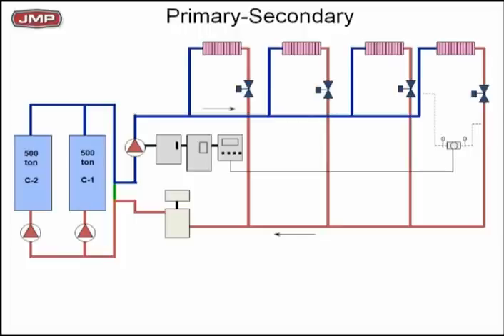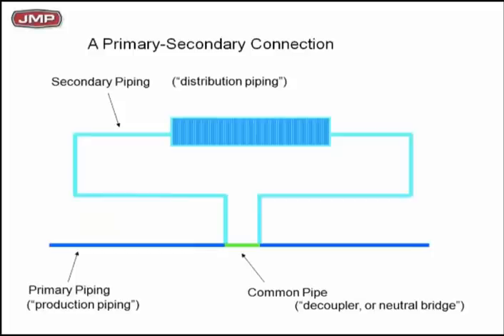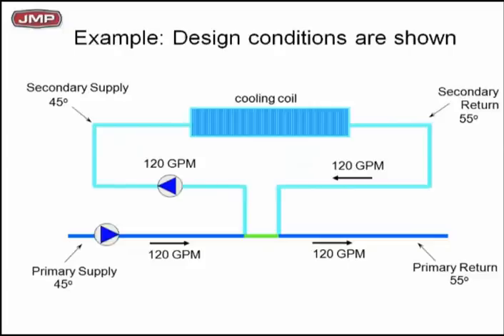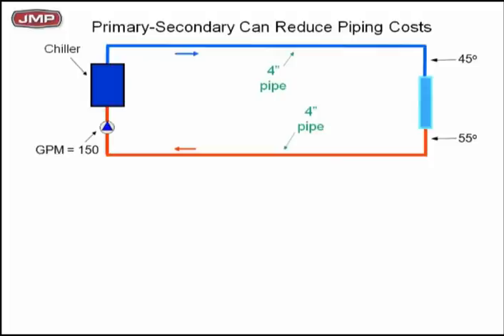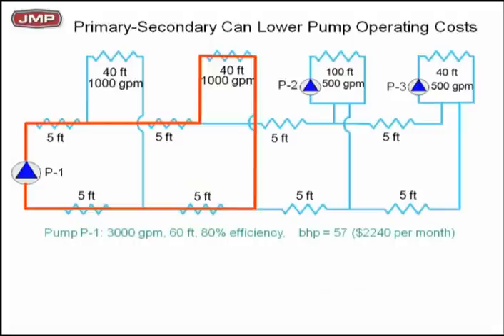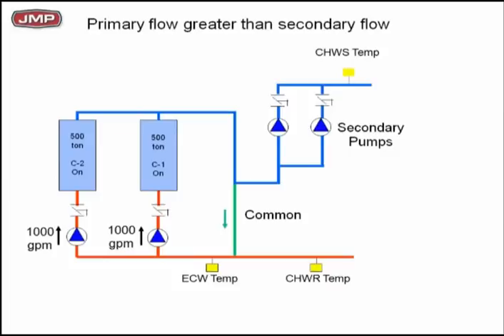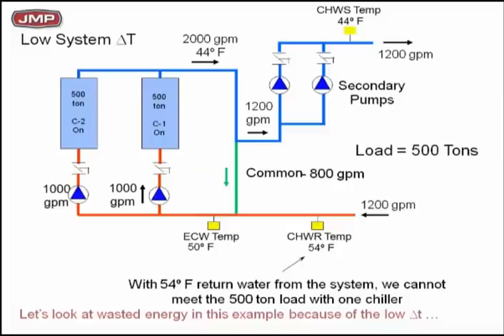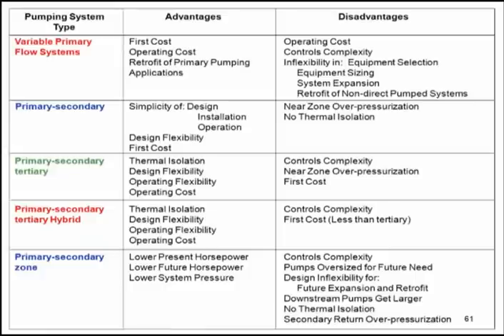Primary Secondary Pumping